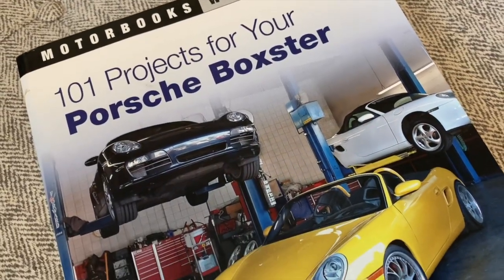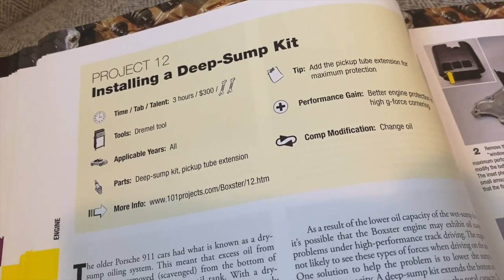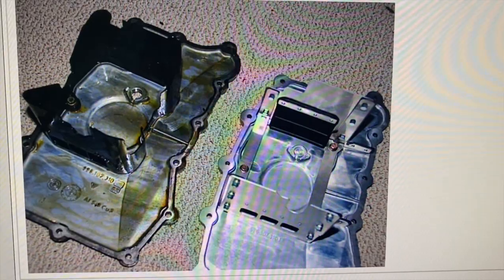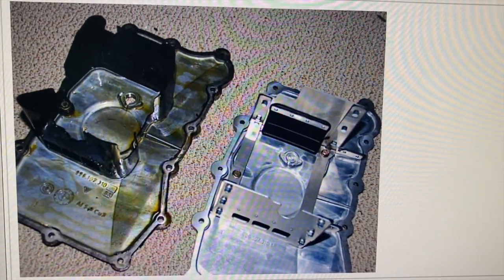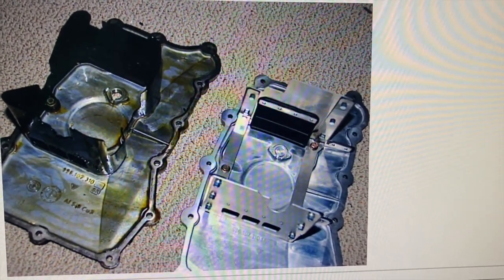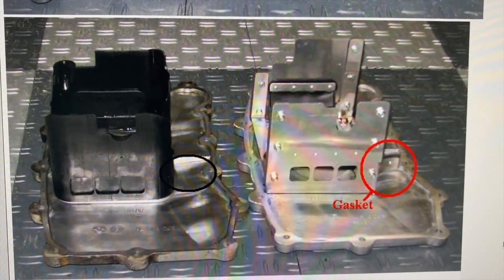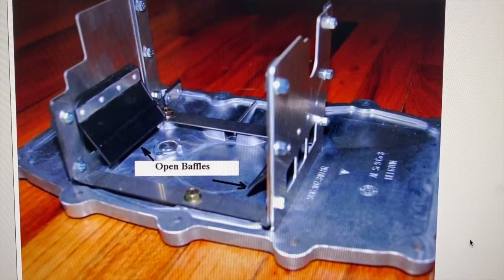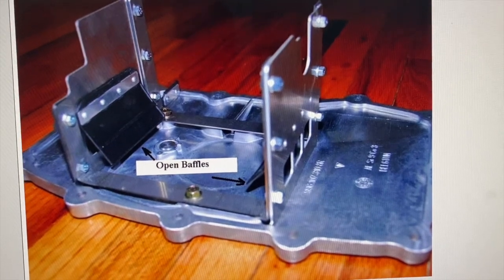Should you INSTALL A DEEP-SUMP on your Boxster 986? | (Project 12)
Project 12: from the book 101 Projects for Your Porsche Boxster

In this video I discuss whether or not you should install a deep-sump kit on your Porsche Boxster 986. After weighing the pros and cons, let me know what you decided to do in the comments section!

101 Projects for your Porsche Boxster book:

986 Service Manual: